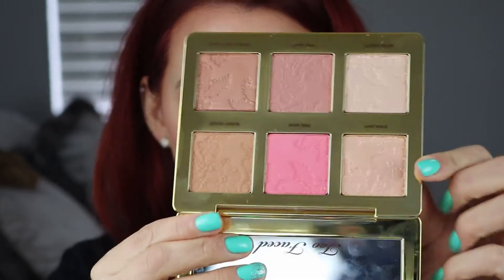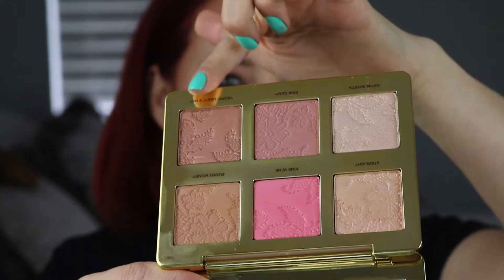Natasha Denona Diamond Palette vs Too Faced Natural Face Palette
Ok so I REALLY wanted to pick up the ND Diamond Palette. Sooooo when I came up with the idea to compare it to the Too Faced palette I thought one would really knock out the other one.
 Well that did not happen...
I love them both!
I know it's not what i expected but it sure was fun!
I have continued to use both of them and I'm very happy I have them!
* Products Mentioned *
Natasha Denona Diamond and Blush Palette in Darya
Too Faced Natural Face Palette
Cover FX Foundation
Tarte Man Eater Palette
Becca Hydra Mist Powder
Let me know if you'd like me to do another video comparing any products.